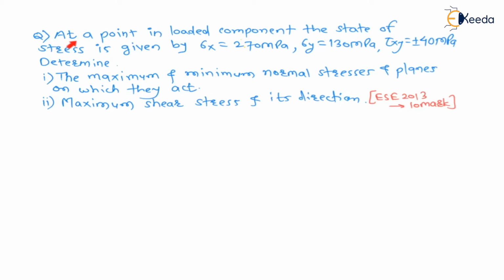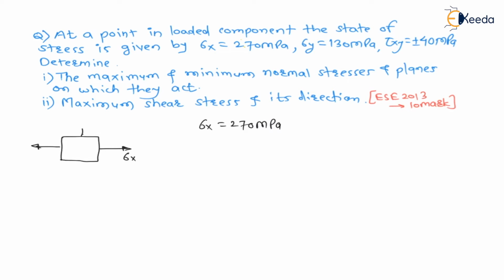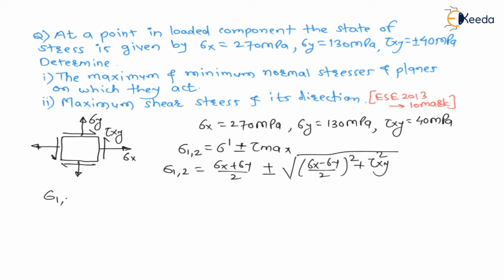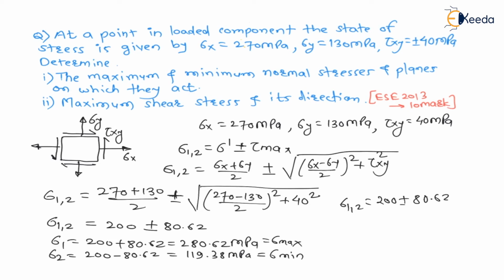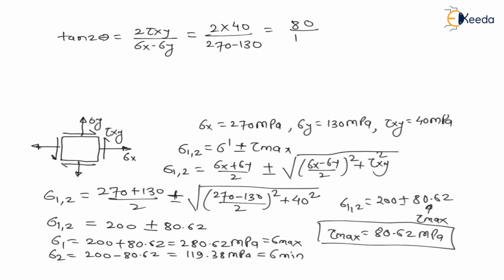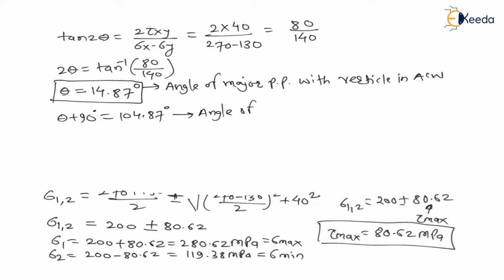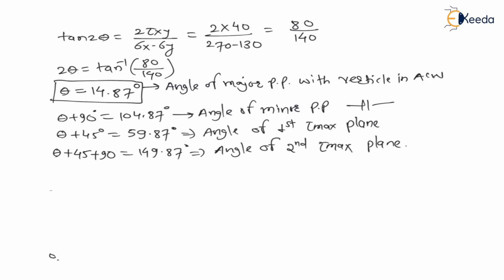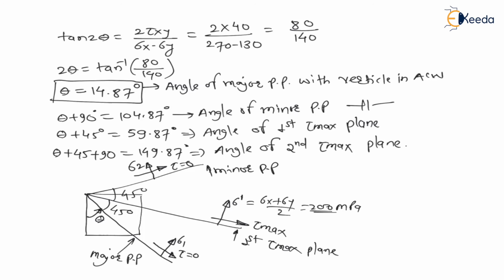Numerical 5: Complex Stresses | GATE Machine Design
In this instructional video titled "Numerical 5: Complex Stresses" focused on GATE Machine Design, we delve into the intricate realm of complex stresses. With clear and concise explanations, we demystify the concepts surrounding these multifaceted forces. By employing practical examples and straightforward illustrations, we aim to provide a comprehensive understanding for learners at various levels. Whether you're a student tackling the complexities of machine design or a professional seeking to strengthen your knowledge, this video is tailored to cater to your needs. Join us on this educational journey as we unravel the intricacies of complex stresses in an accessible and engaging manner.

Happy Learning.